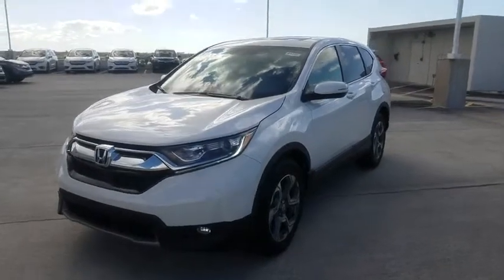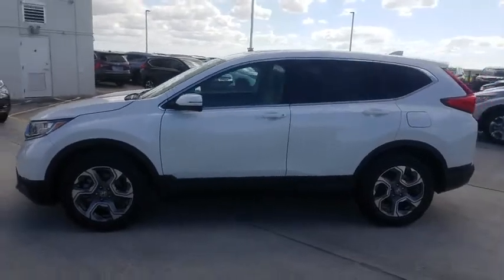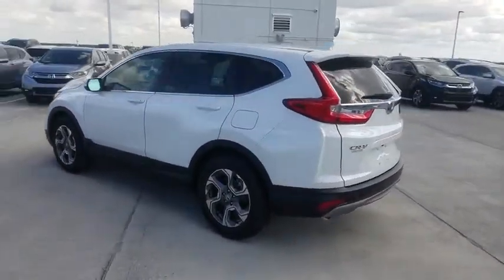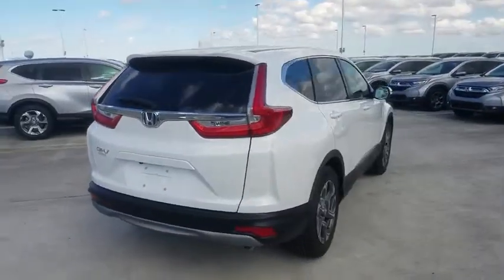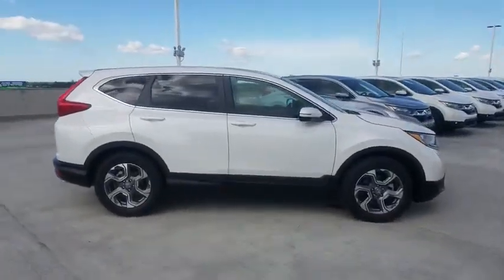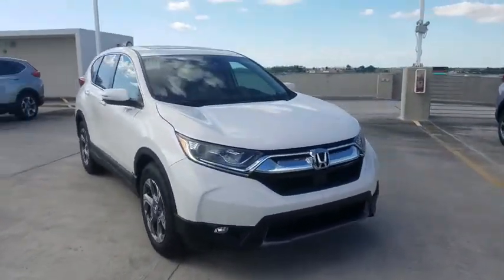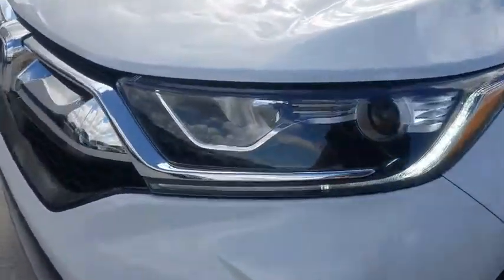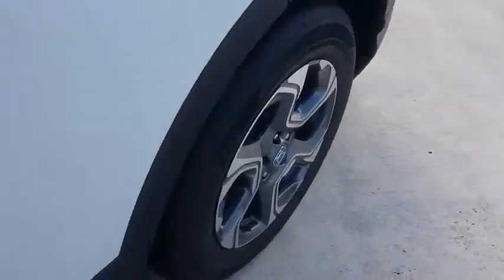2019 Honda CR-V Homestead, Miami, Kendall, Hialeah, South Dade, FL 61035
Platinum White Pearl New 2019 Honda CR-V available in Homestead, Florida at Largo Honda. Servicing the Miami, Kendall, Hialeah, South Dade, FL area.

Largo Honda
554 NE 1st Ave

STOP!! Read this!! Real gas sipper!!! 34 MPG Hwy!! Honda FEVER!!! Safety equipment includes: ABS, Traction control, Curtain airbags, Passenger Airbag, Front fog/driving lights...Other features include: Leather seats, Bluetooth, Power locks, Power windows, Heated seats... Largo Honda Home Delivery for Less!